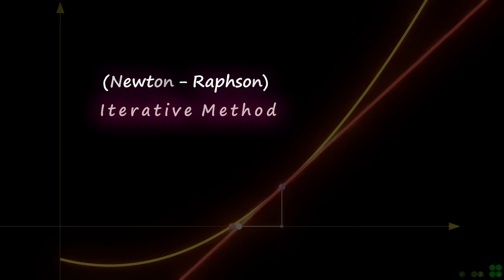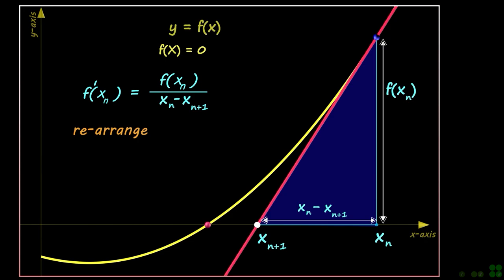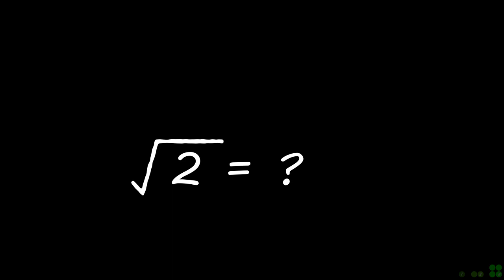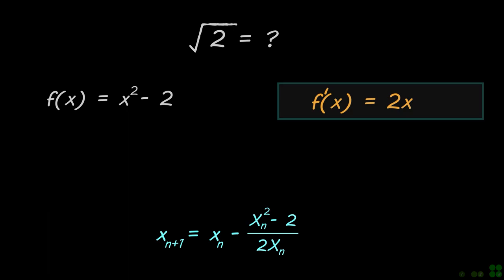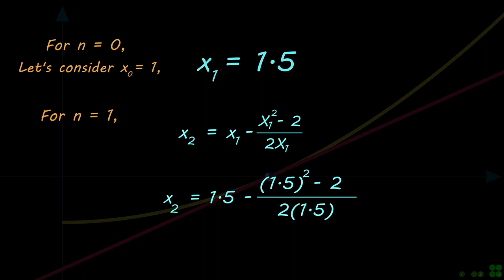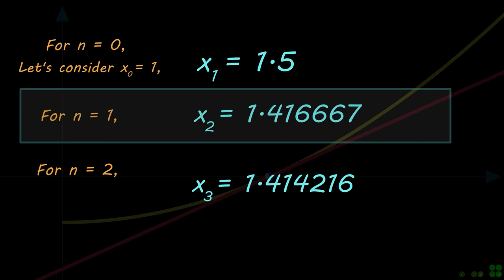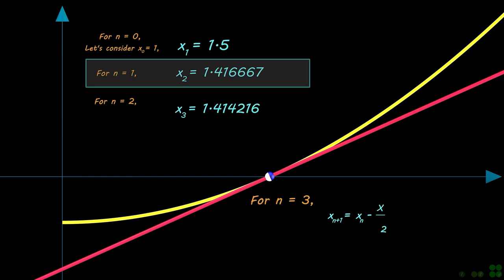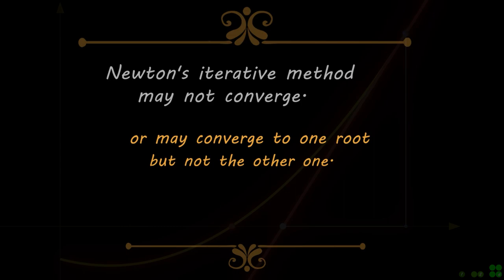Newton's Method| with EXAM Question| Numerical methods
00:05 Newton's Method Iterative Equation

01:47 Use Newton-Raphson iterative method to find the square root of two (sqrt{2}).

05:27 Comments

The Newton's method (also known as Newton-Raphson method) is a numerical method to find an approximation for the root of a function
 f(x) = 0.

The derivation of the iterative equation for the Newton's method is shown in this video.

It is shown that the first derivative of the function at a given point is equal to the slope of the tangent line at that point. The equation for the slope of the tangent line yields an equation for the value of the x where the tangent line crosses x-axis.
Once we find the iterative equation for the Newton’s method, we can repeat the process in order to find the required root for the given problem.

Example question:
Use Newton-Raphson iterative method to find the square root of two (sqrt{2}).

At the first step we assumed a guess value for the starting point and named it as {x_0}. Since we know that the square root of 2 lies between 1 and 2. So it is preferred to choose a guess starting value that is closer to the desired solution. Here we chose x_0 = 1.
After first iteration, we obtained value for x_1 = 1.5. Few repetitions of the iterative equation for the Newton's method produced a fairly accurate approximation to the desired solution of the square root of 2.